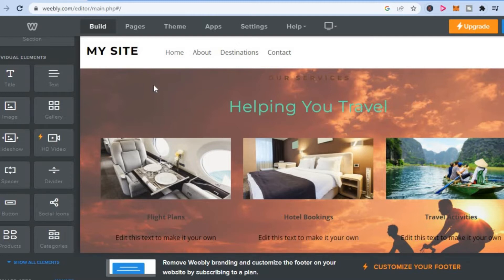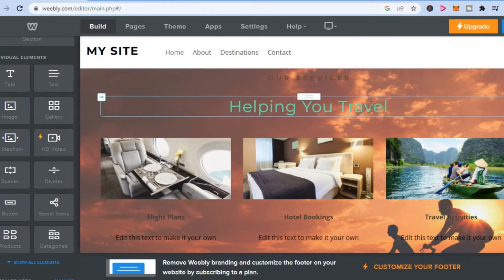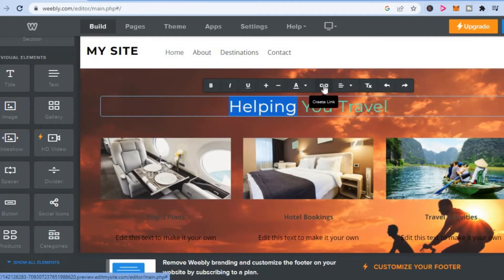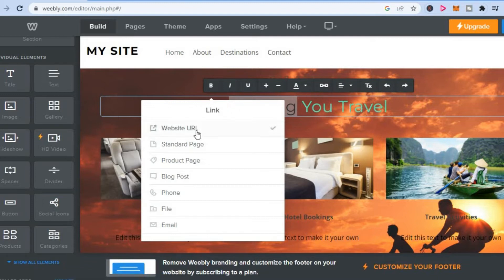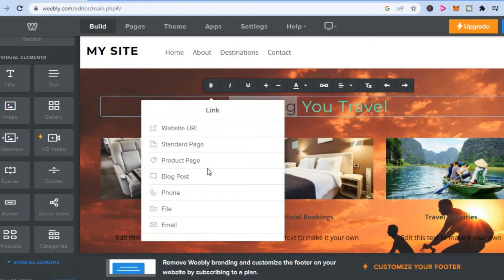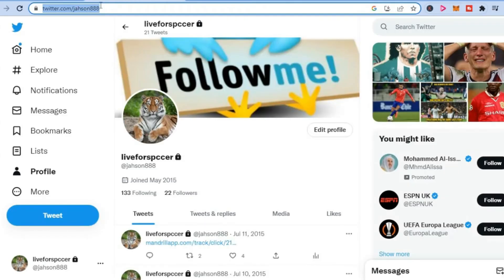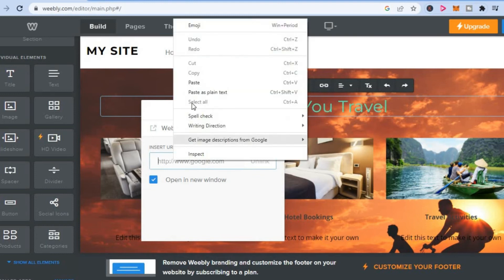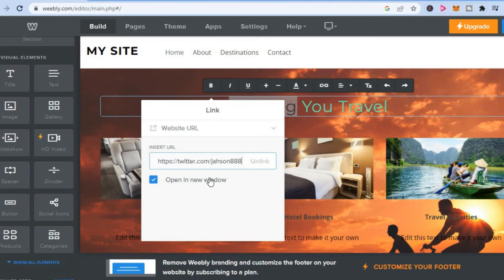HOW TO ADD LINKS ON WEEBLY,How do I make a clickable link in Weebly